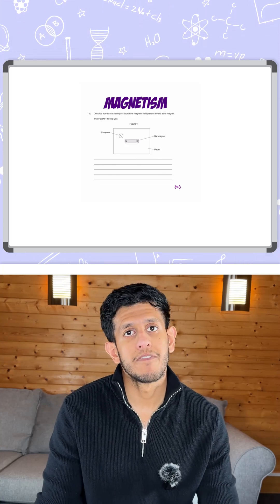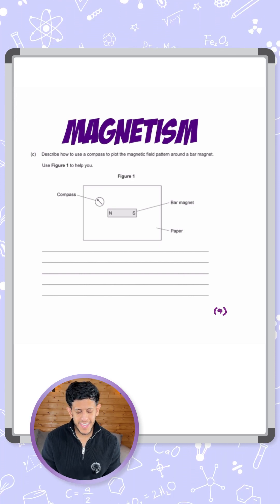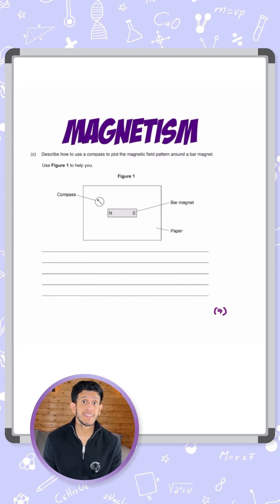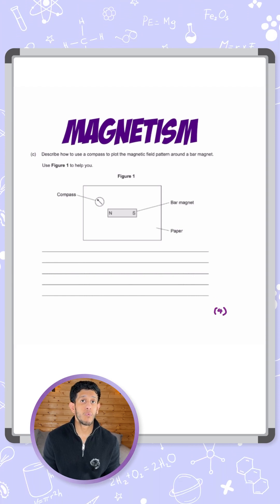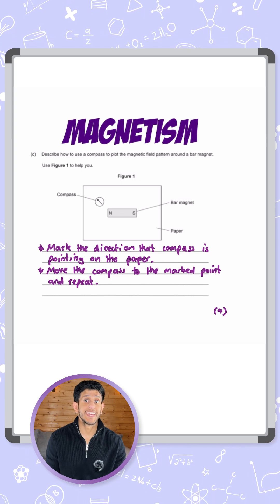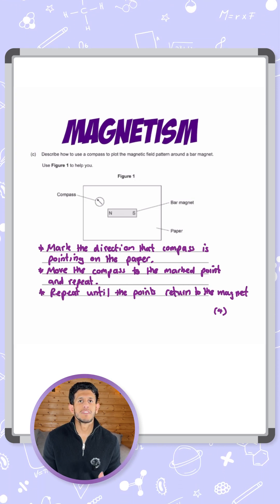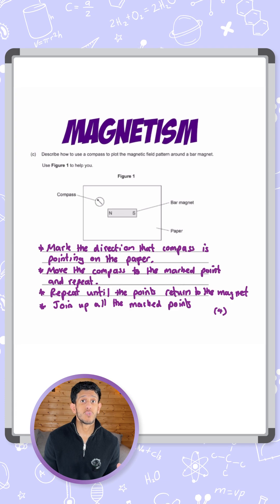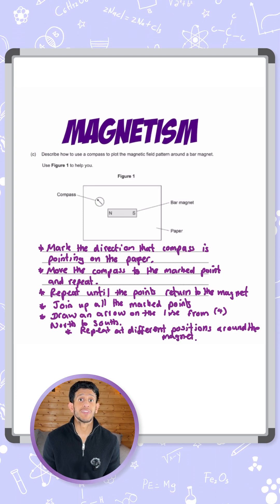GCSE Physics: Exam Question | Magnetic Experiment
Describe how to use a compass to plot the magnetic field around a bar magnet. 🧭

Use figure 1 to help you.